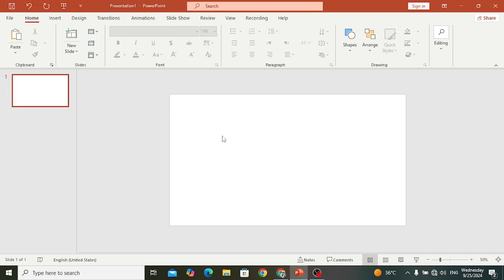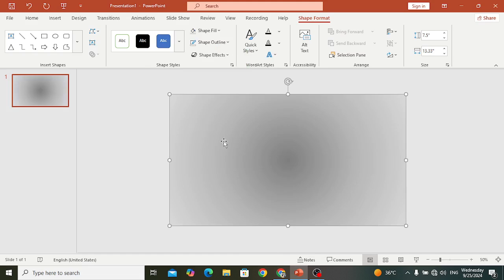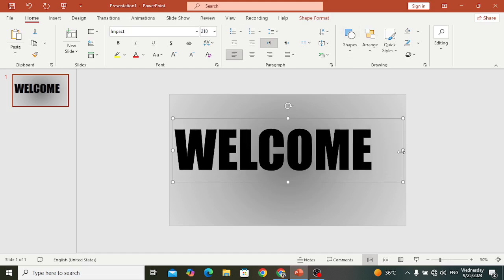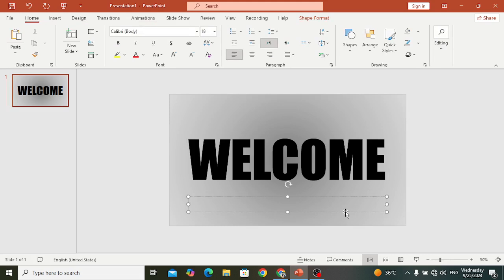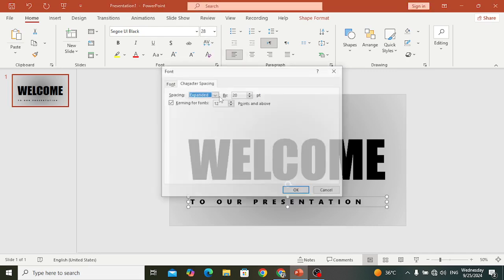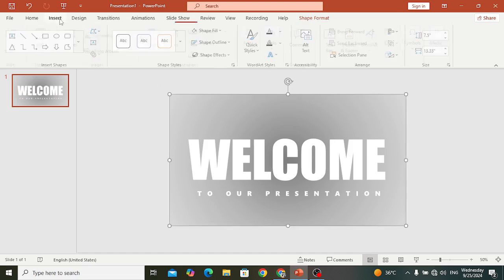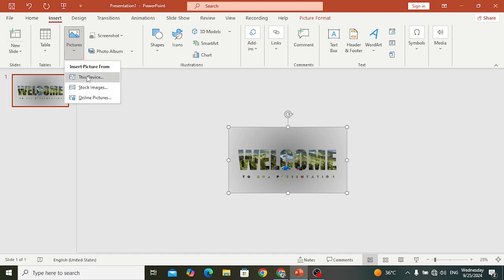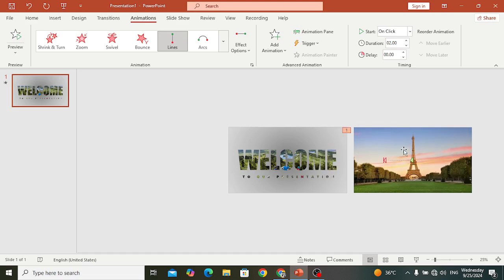Motion Change Animated WELCOME Slide Design In PowerPoint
Welcome to our exciting PowerPoint presentation! In this video, we'll explore the magic of motion change animated slide design. Learn how to create dynamic and engaging welcome slides that captivate your audience. We'll show you step-by-step how to add movement and flair to your presentations, making a lasting impression.